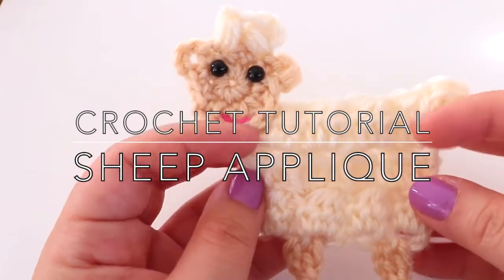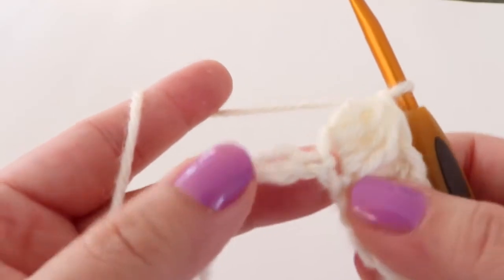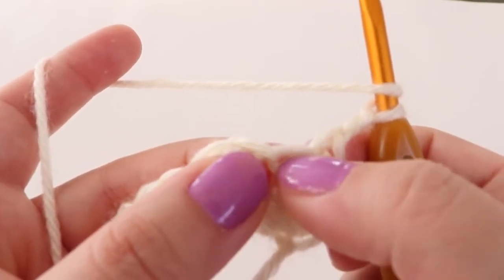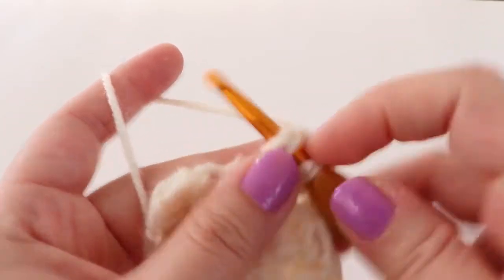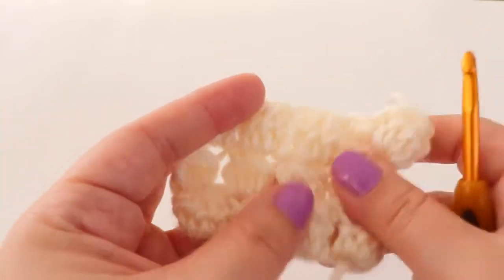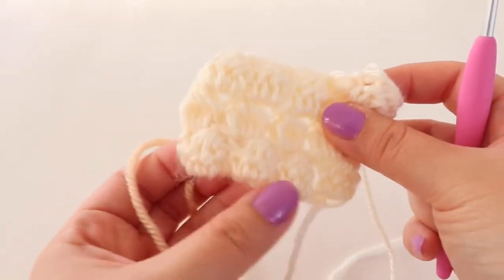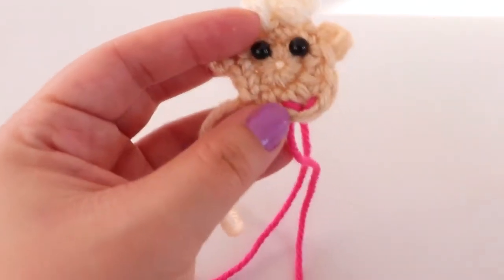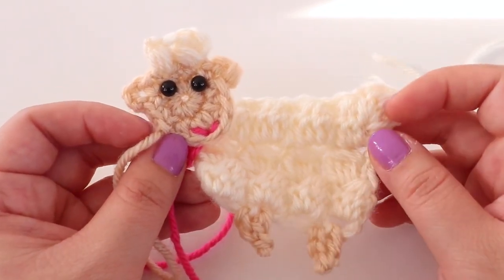Crochet Sheep Applique Tutorial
The crochet sheep applique is part of the Farm Themed Blanket
Entire Farm Blanket Crochet Pattern PDF: